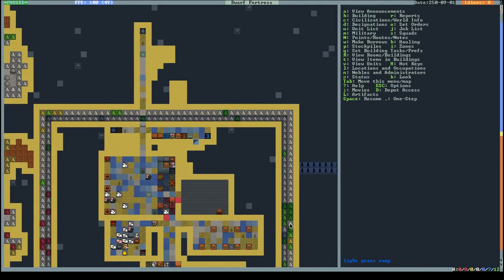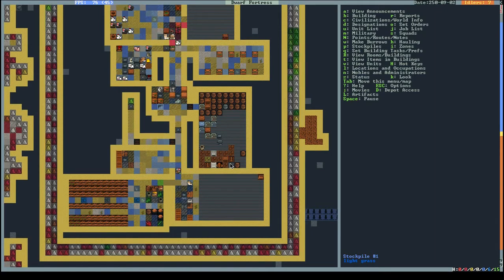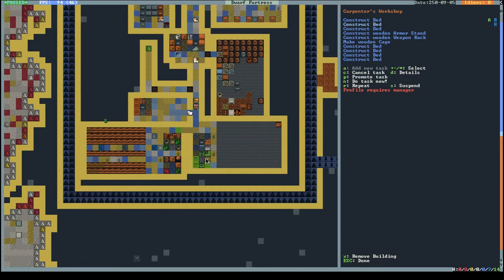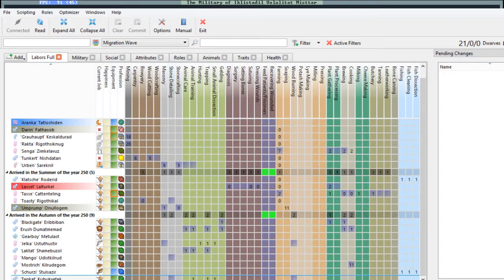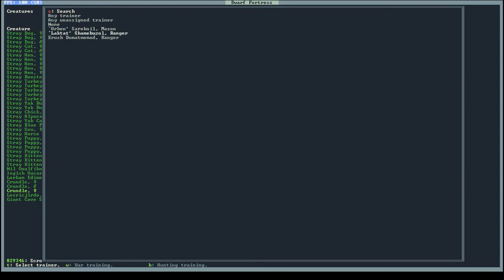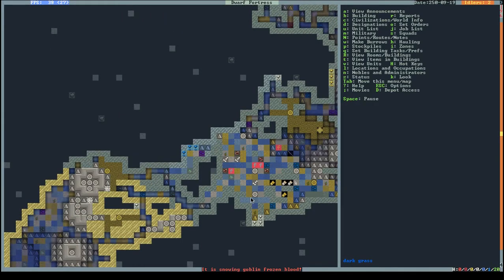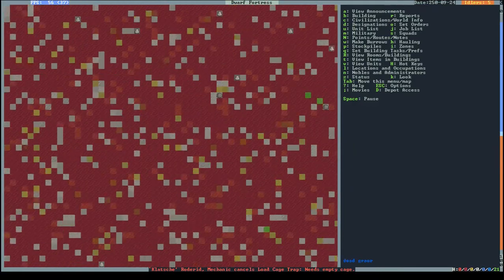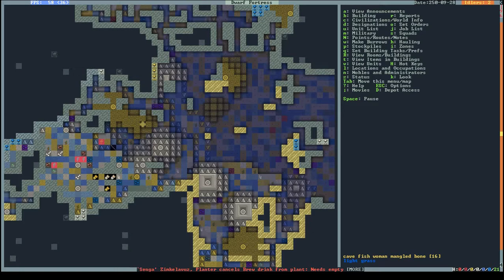Dwarf Fortress : Whisperwalls [P7] Fresh Migrants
You know what they saay, you loose a giant cave spider, you gain a bunch of useless grumpy dwarfs